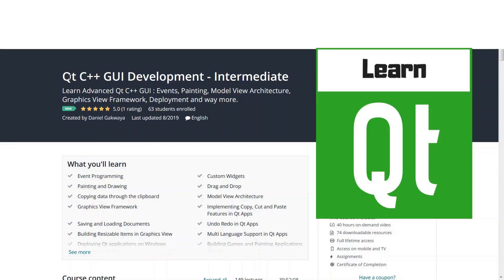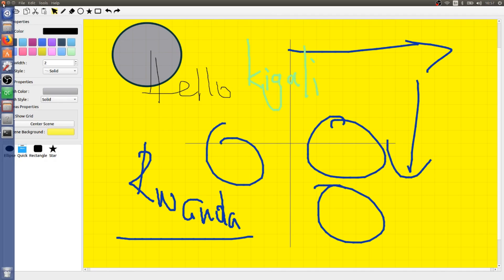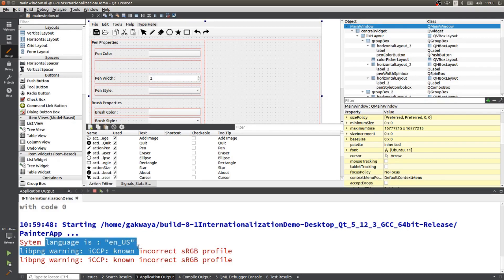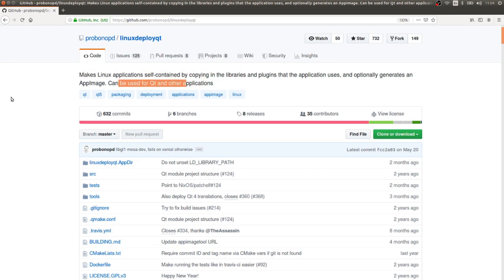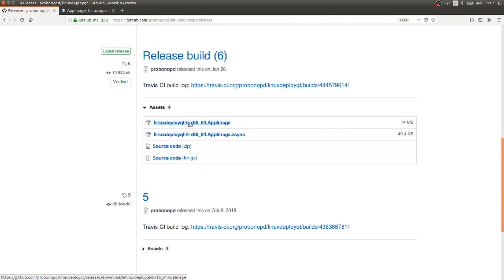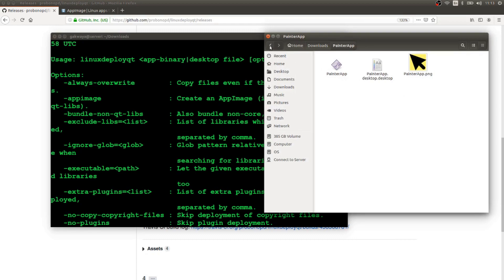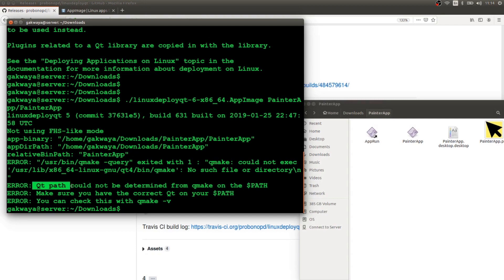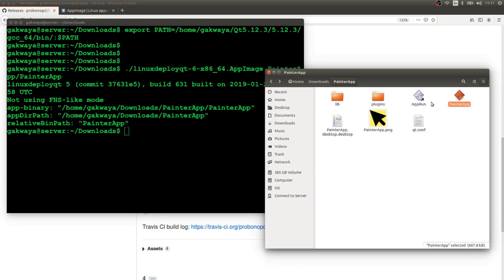Qt App Deployment - Linux | Qt Deployment (5/7)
Learn how to deploy your Qt applications on Linux